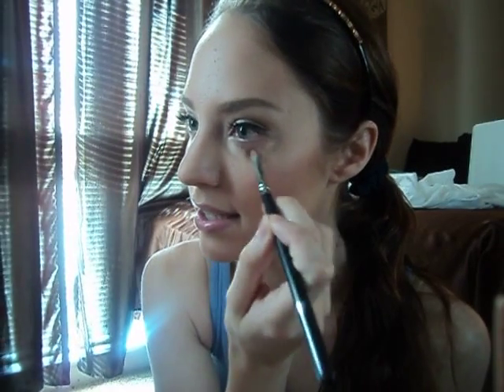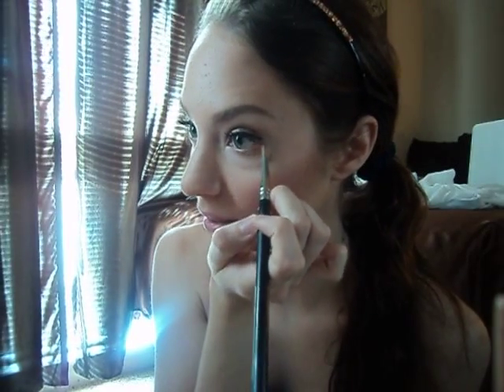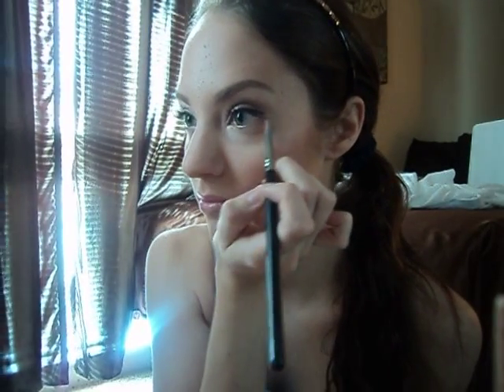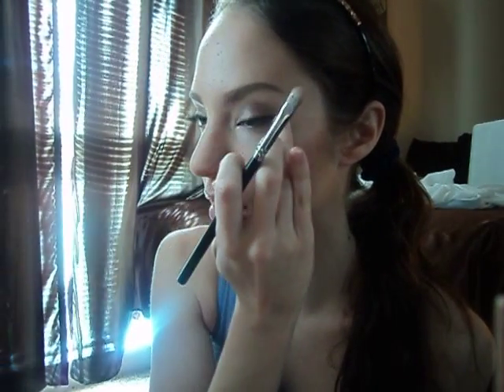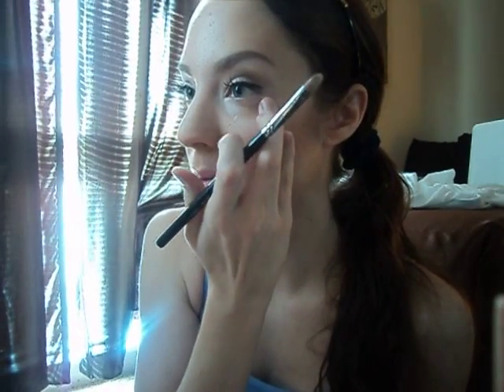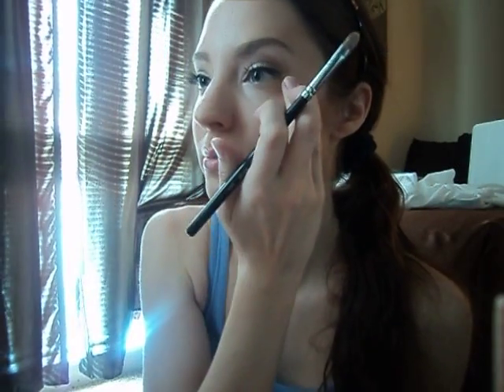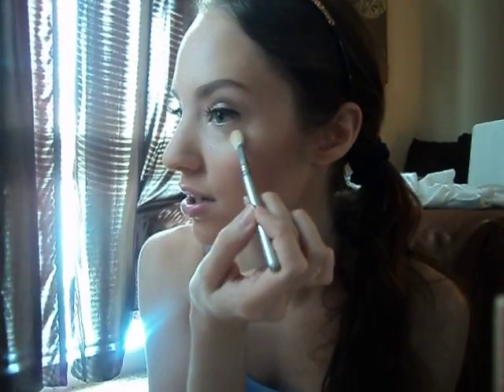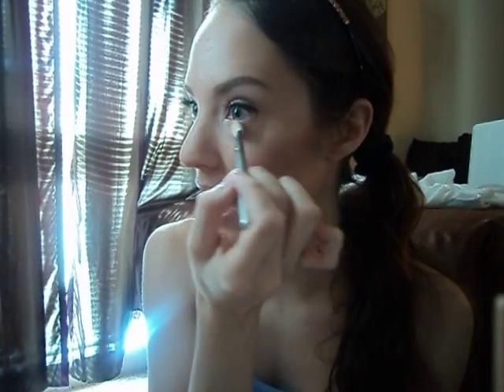How to: Conceal Severe Dark Circles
Products used:
MAC Studio Finish Concealer NW20
Lise Watier Concealer Wheel
Make Up For Ever Lift Concealer Shade 1
Make Up For Ever Translucent HD Powder
Garnier Nutrisioniste Anti-Fatigue Eye Cream
Sigma Brushes